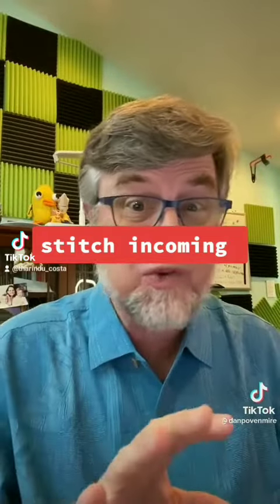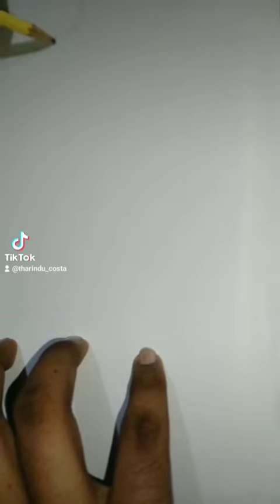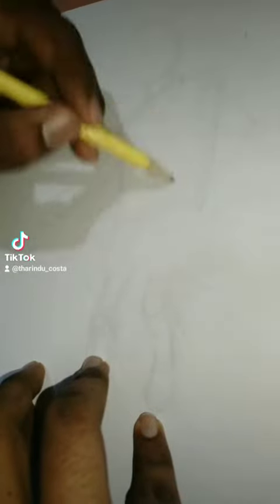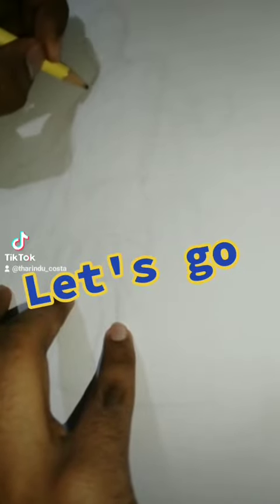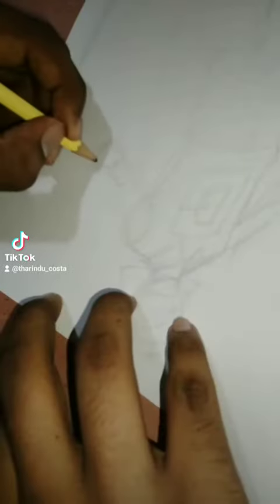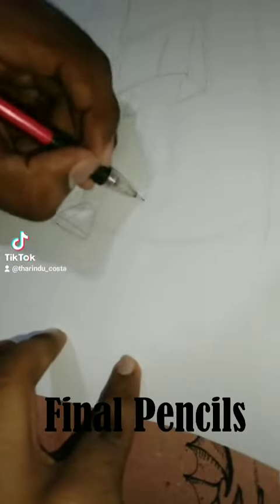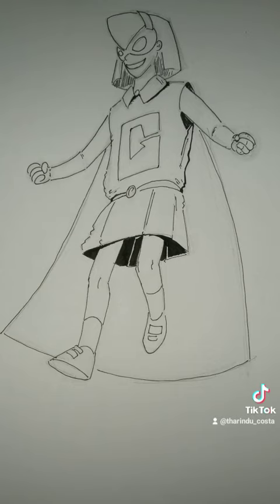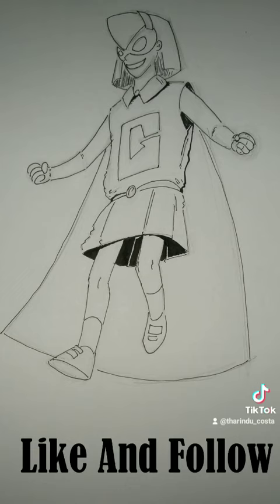Drawing Gretel from Hampster and Gretel